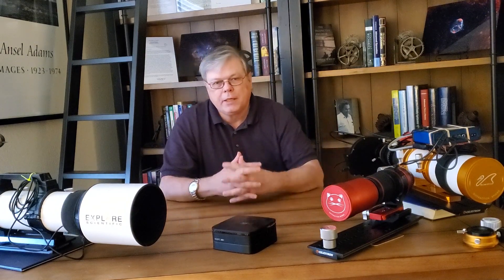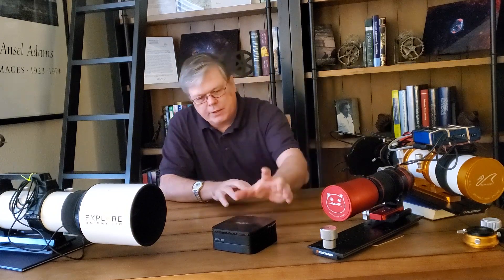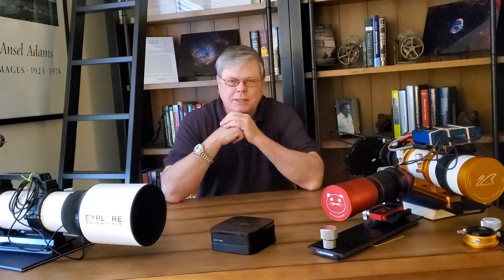Thank You 2000 Subscribers!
I enjoy presenting my thoughts and approach dealing with problems we encounter in our hobby and I especially enjoy the discussion with you guys that follows each video. You've introduced me to NINA, provided valuable insight on SCT dew prevention, shared in the irritation of keeping the Celestron focuser attached to the SCT, and on and on... Also, thank you for your good questions, nice comments, end encouragement during the video series. More videos to follow (less me. more graphs).
Clear Skies!